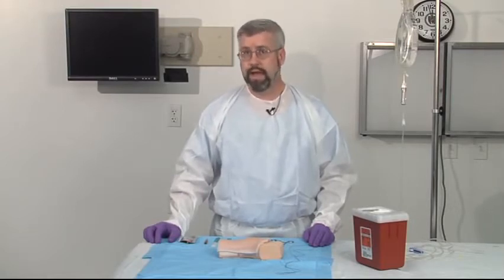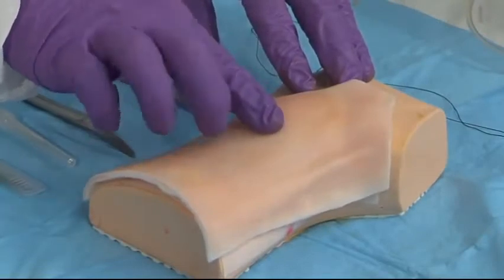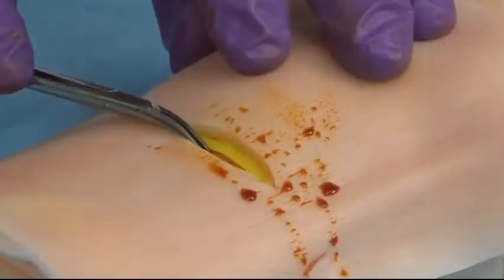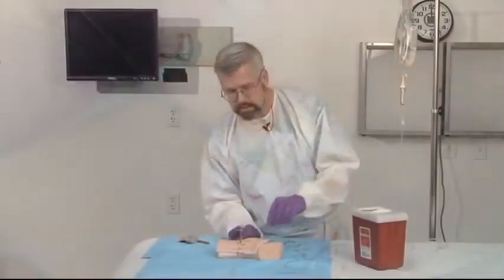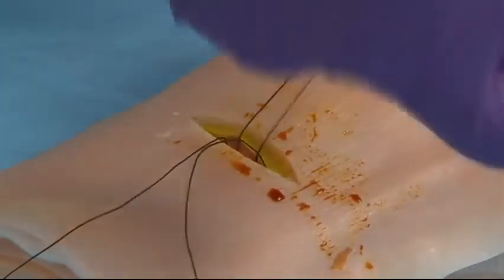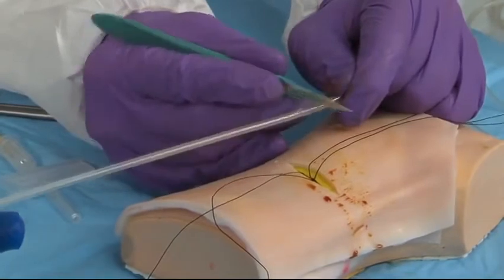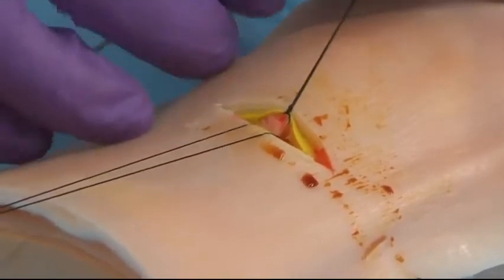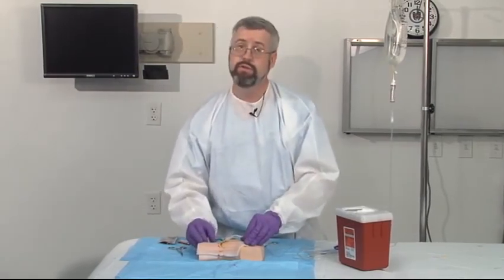Venous Cutdown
The series of videos have been carefully handpicked for proper grooming and educating young residents and budding doctors/surgeons/physicians and for them to get acquinted with basic surgical skills. these videos are in no way intended to offend or hurt anyones feelings.So keep watching and keep SHARING. ..PEACE